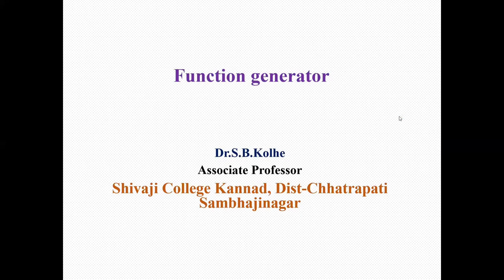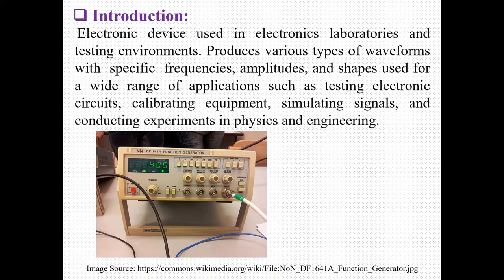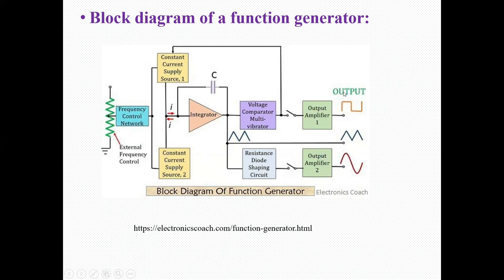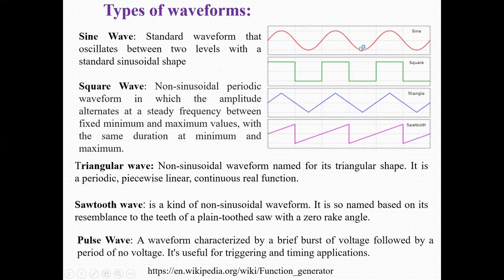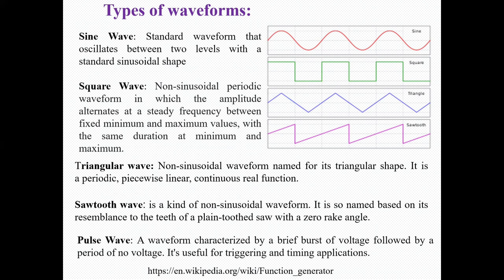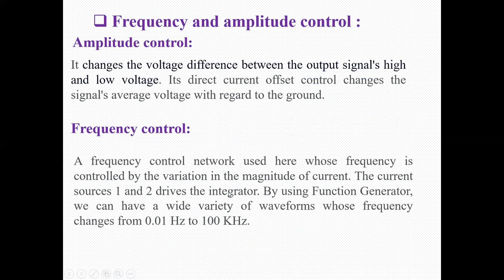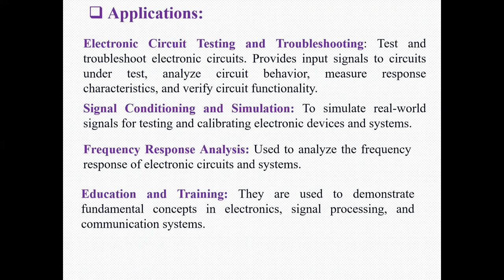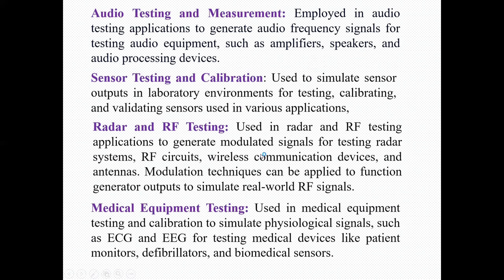Function generator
This video is about function generator